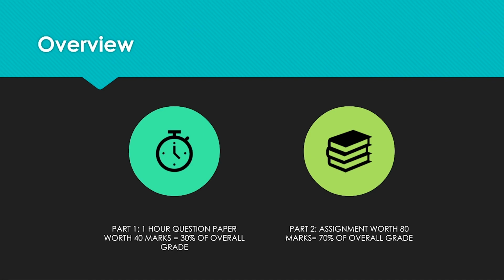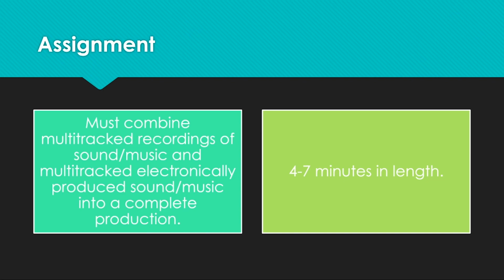Higher Music Tech Overview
Brief Course Outline for the Higher Music Technology course.